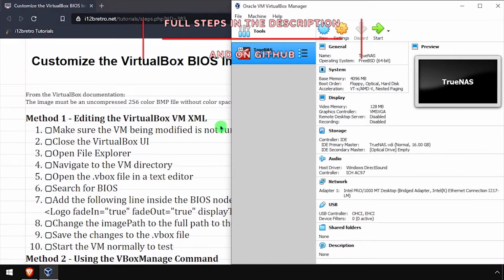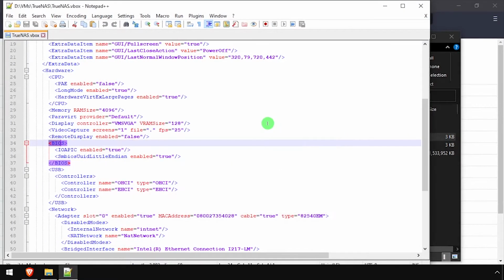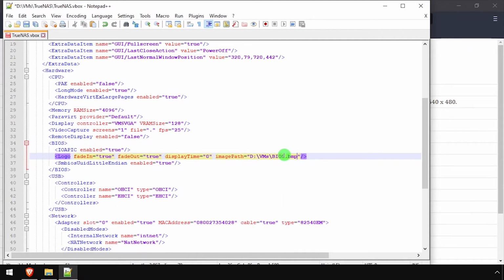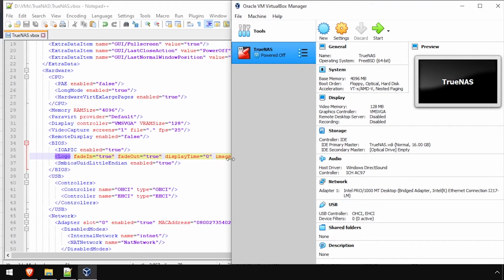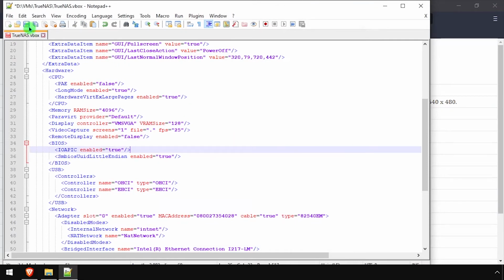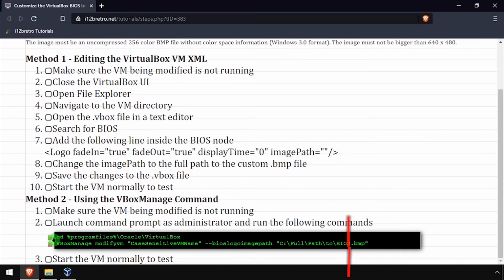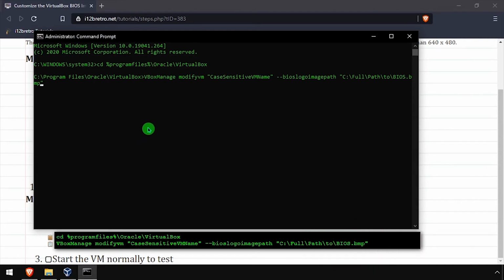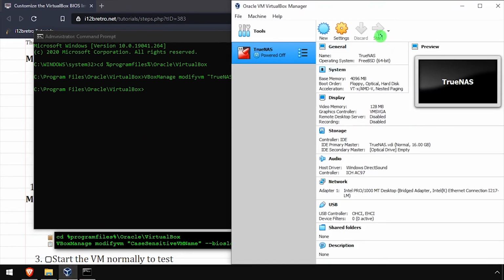Customize the VirtualBox BIOS Image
From the VirtualBox documentation:
The image must be an uncompressed 256 color BMP file without color space information (Windows 3.0 format). The image must not be bigger than 640 x 480.

Method 1 - Editing the VirtualBox VM XML
   01. Make sure the VM being modified is not running
   02. Close the VirtualBox UI
   03. Open File Explorer
   04. Navigate to the VM directory
   05. Open the .vbox file in a text editor
   06. Search for BIOS
   07. Add the following line inside the BIOS node
         ≪logo displaytime="0" fadein="true" fadeout="true" imagepath="C:\Full\Path\to\BIOS.bmp" /≫
   08. Change the imagePath to the full path to the custom .bmp file
   09. Save the changes to the .vbox file
   10. Start the VM normally to test

Method 2 - Using the VBoxManage Command
   01. Make sure the VM being modified is not running
   02. Launch command prompt as administrator and run the following commands
         cd %programfiles%\Oracle\VirtualBox
         VBoxManage modifyvm "CaseSensitiveVMName" --bioslogoimagepath "C:\Full\Path\to\BIOS.bmp"
   03. Start the VM normally to test